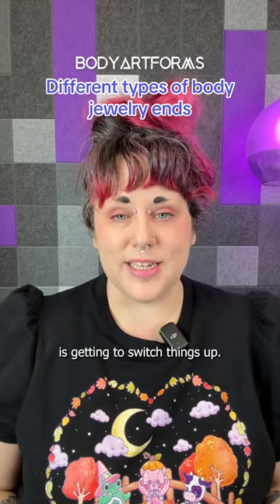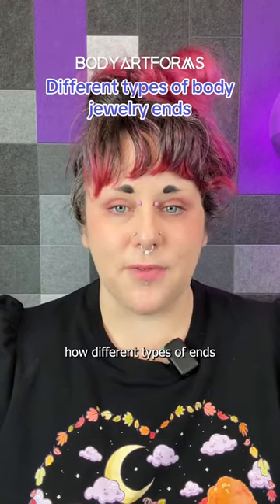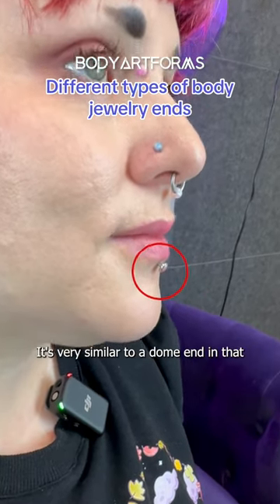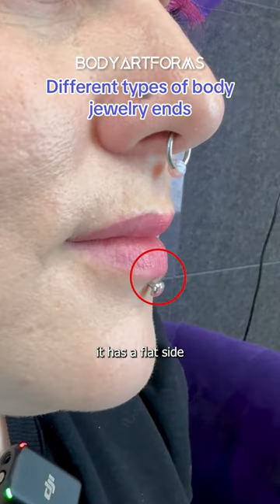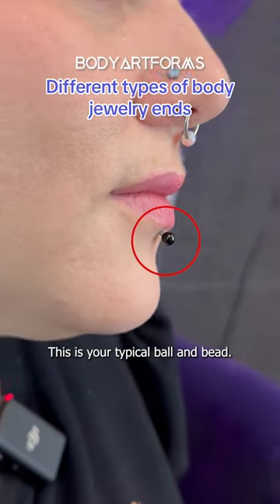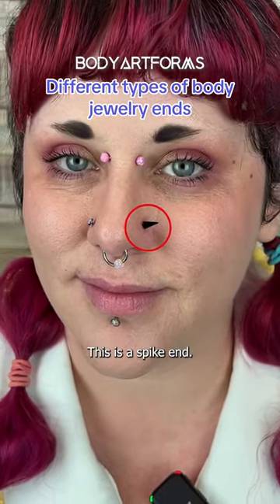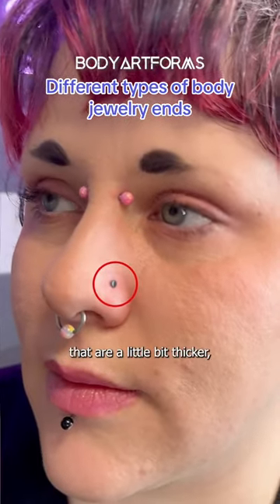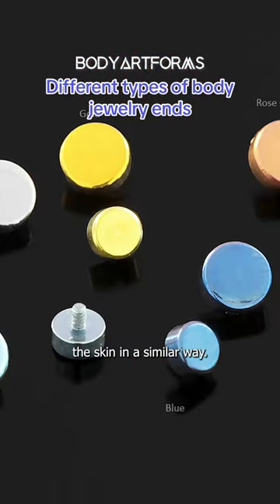Different Types of Body Jewelry Ends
Mix and match different body jewelry ends to switch up your look! Take a look at how different types of ends will lay against your skin.

Ready to shop for jewelry ends?